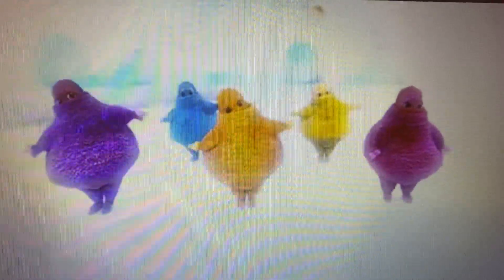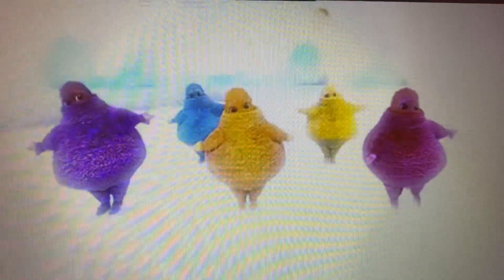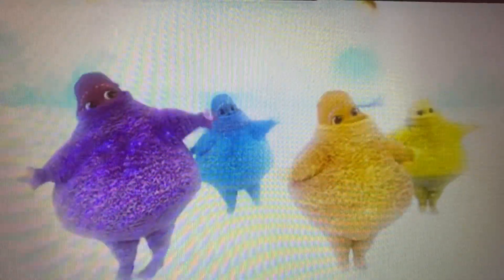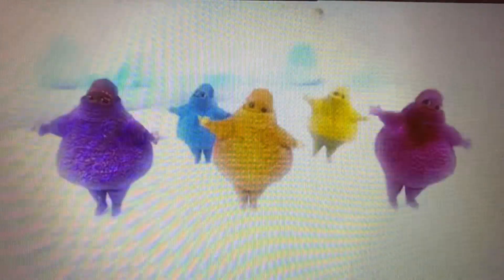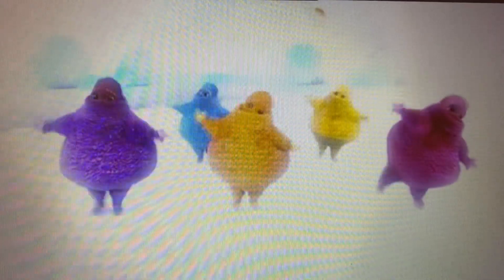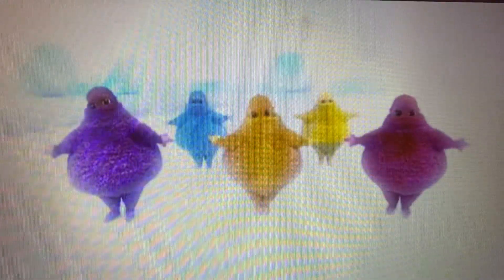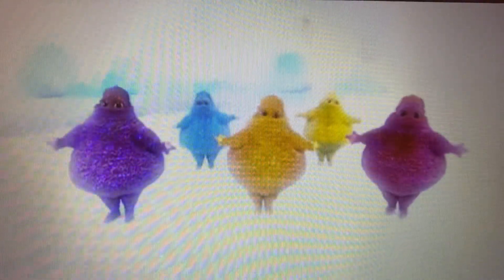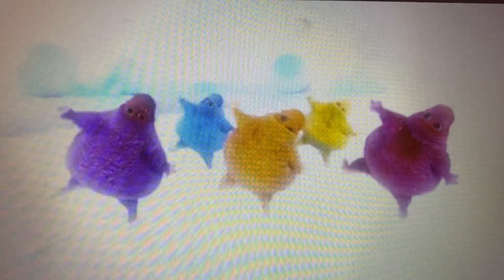The Boohbahs Swing Their Legs To How To Build Gordon’s Winter Wonderland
During Winter, you can crack crackers in Christmas. Here are the Boohbahs Swinging Their Legs to How To Build Gordon’s Winter Wonderland.